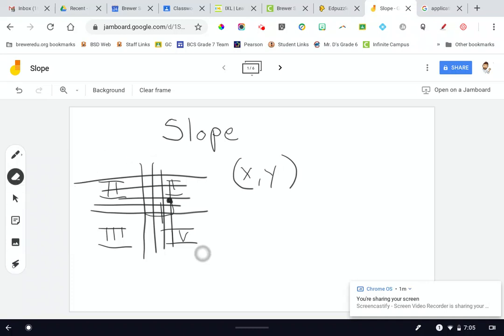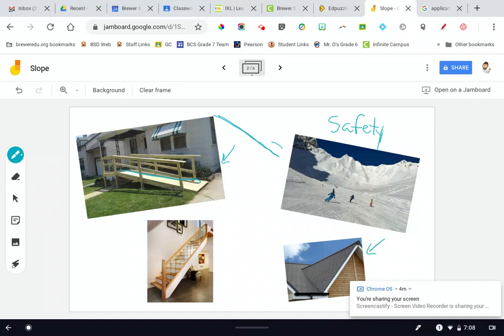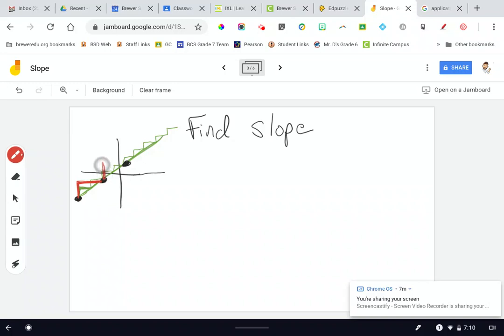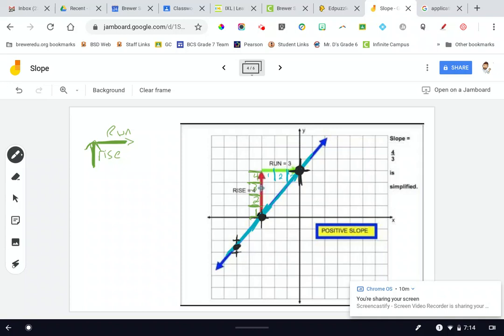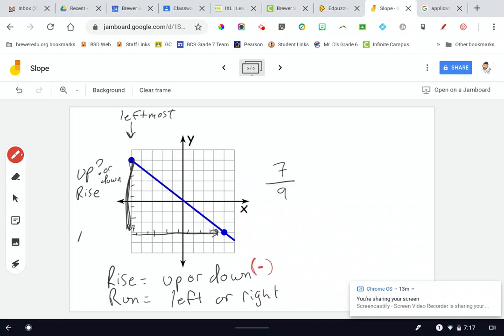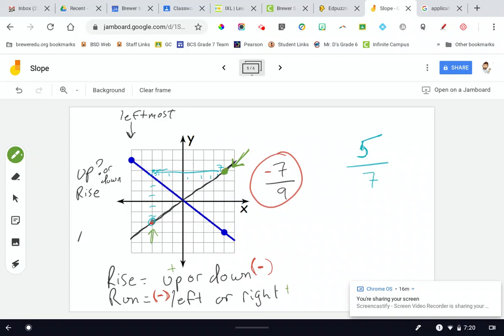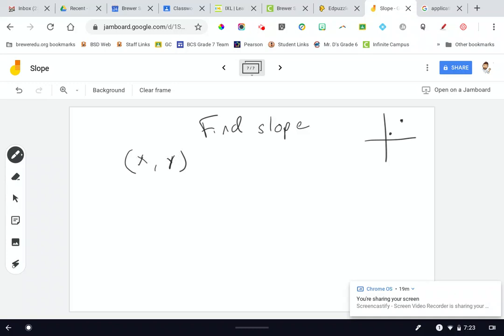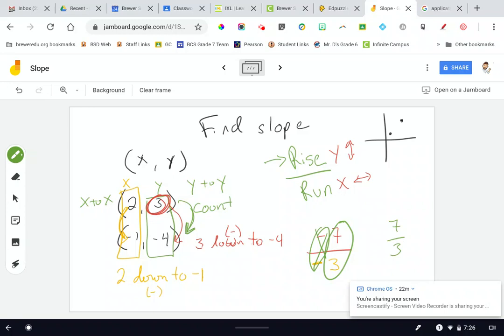Slope from Graph and Coordinates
Distance Learning lesson on Slope from a line and coordinates